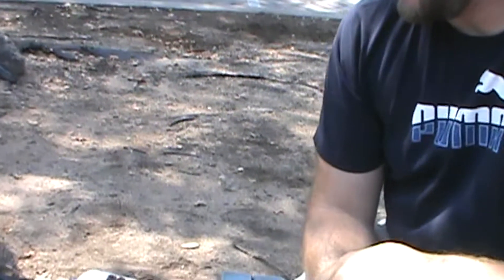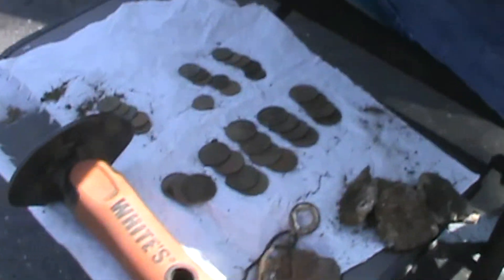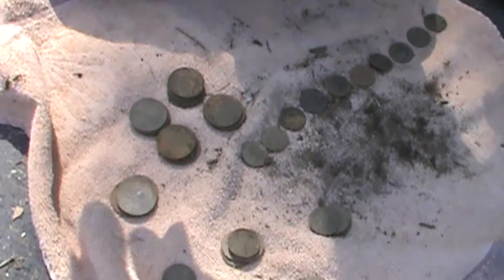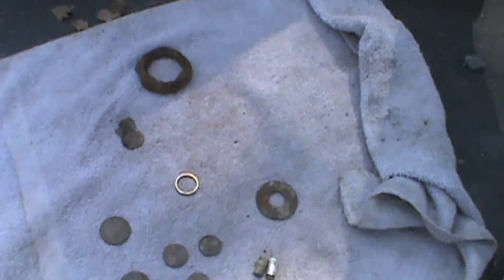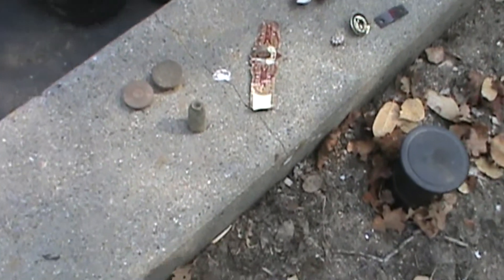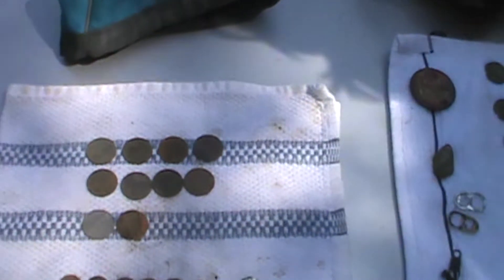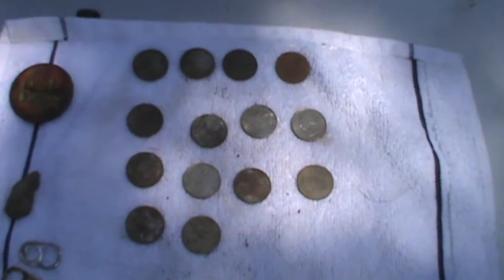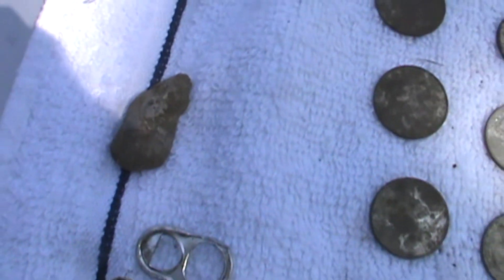4th Sun Metal Detecting Hunt Apr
Coins gold and silver wow good hunt